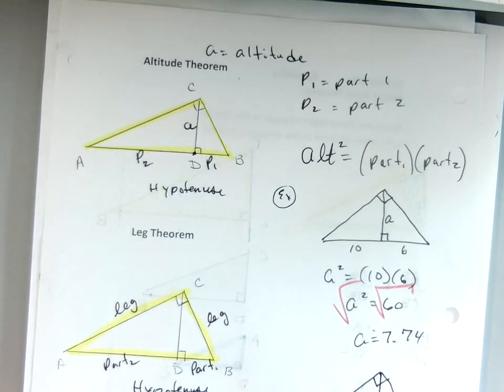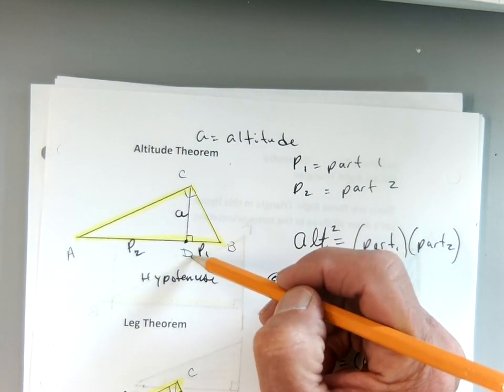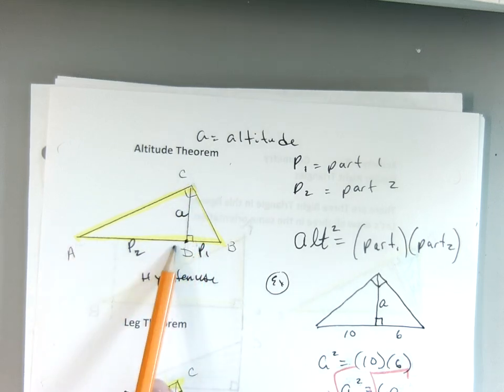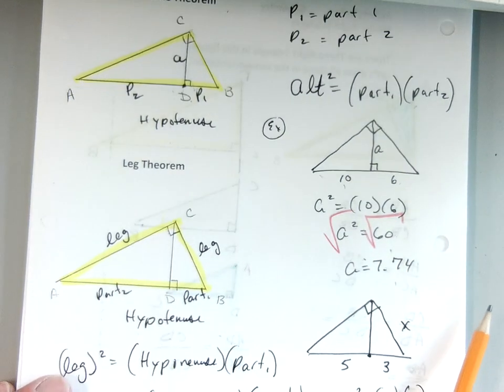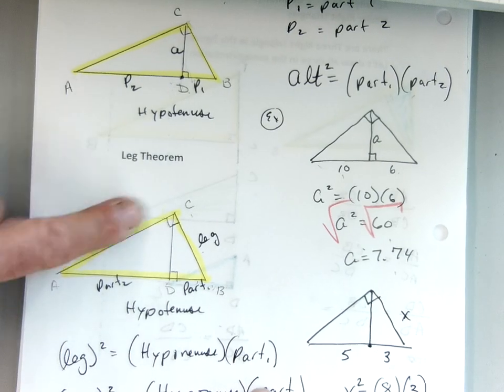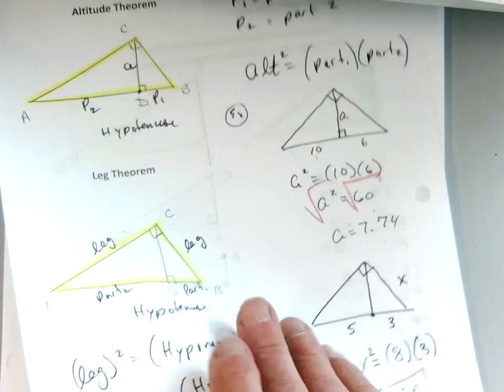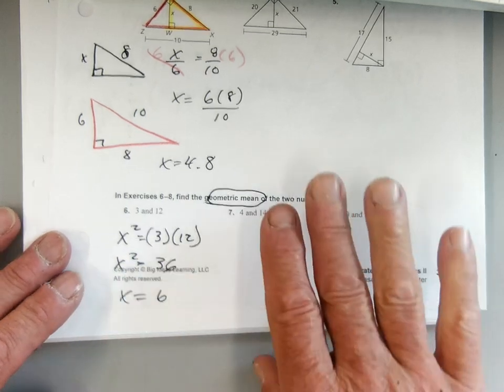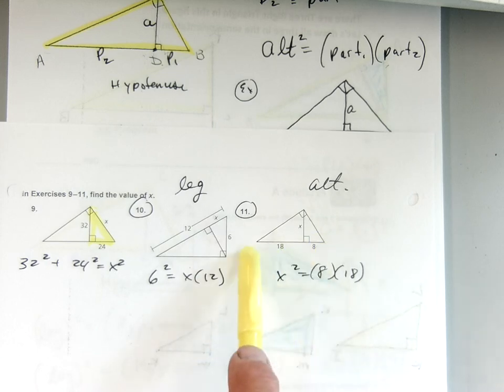Geo 9 3